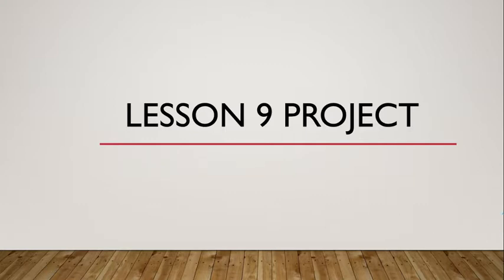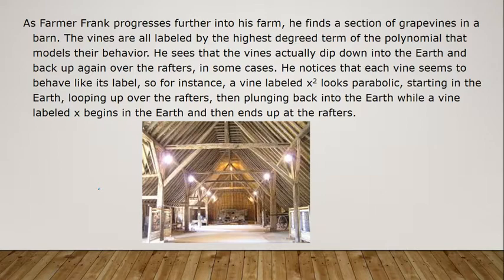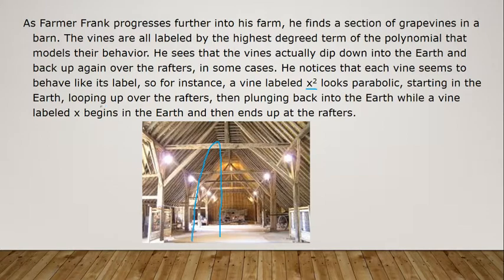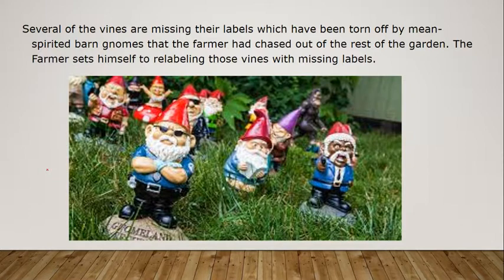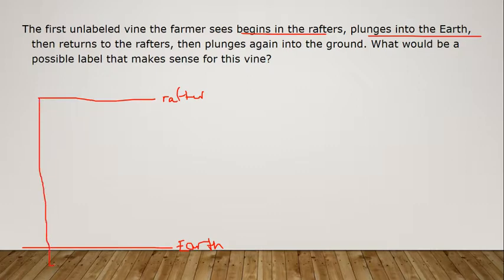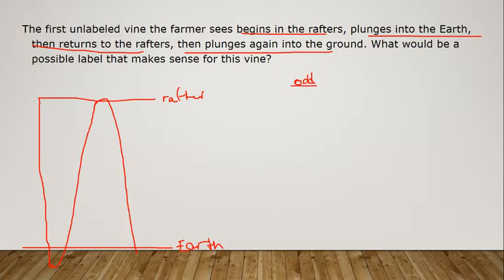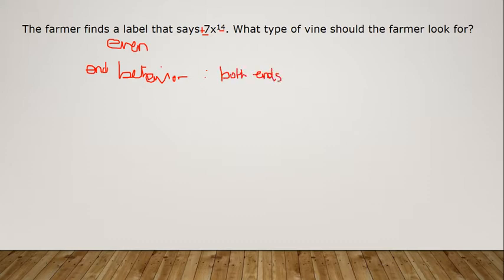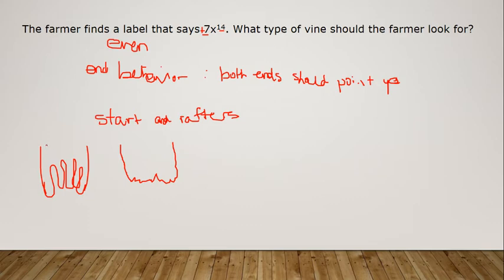Algebra 2A Lesson 9 Project Help Video